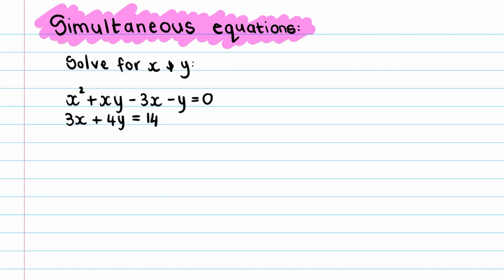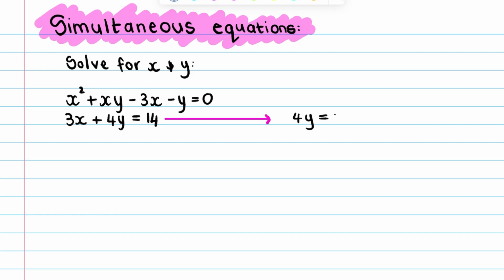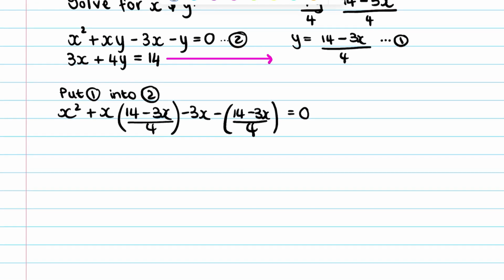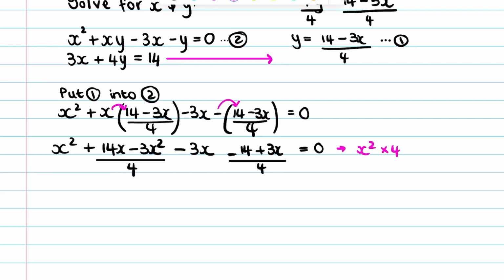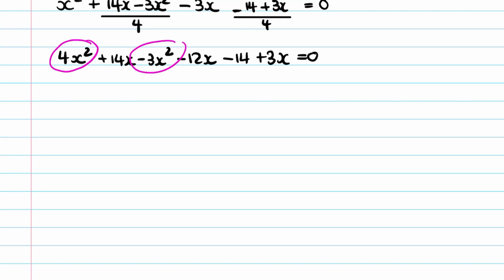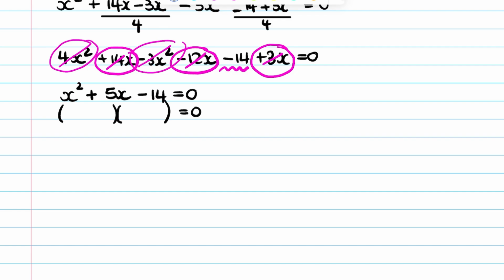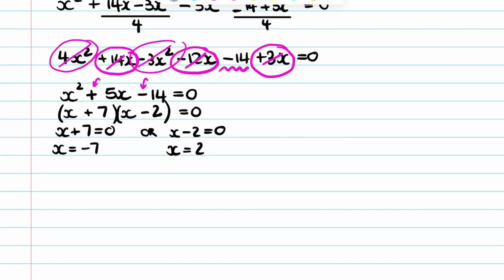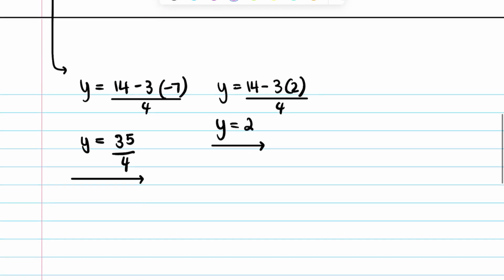Sum #24: Simultaneous Equations (Grade 11)